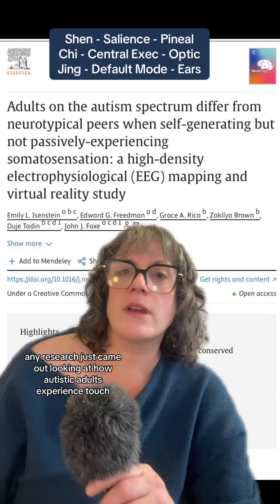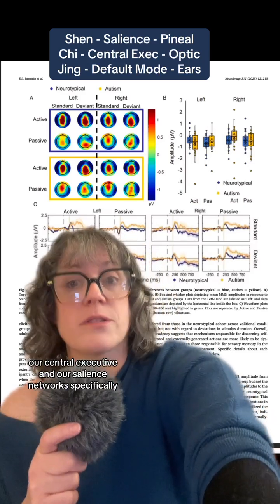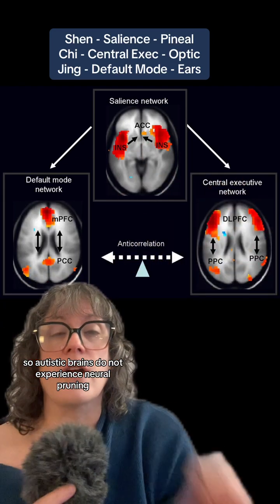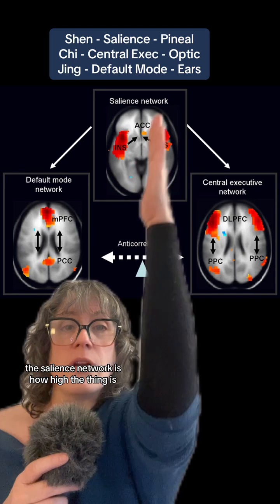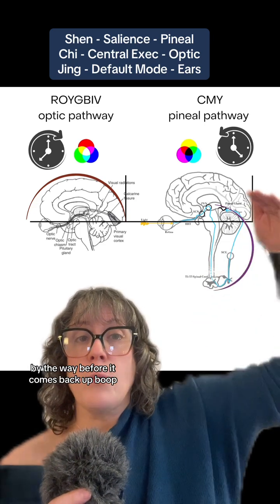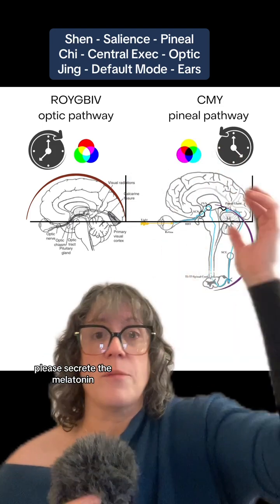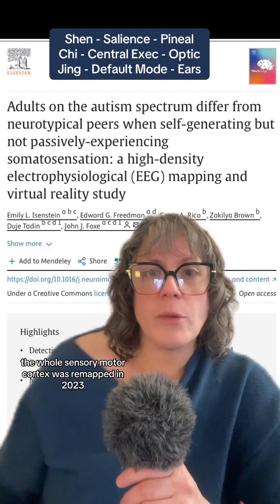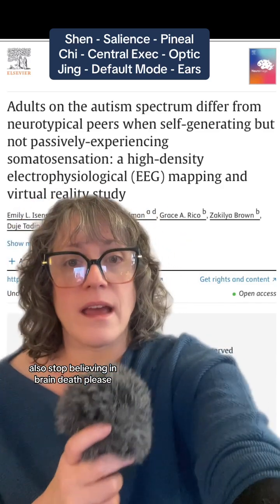Sense of Touch - New Research on Autistic Adults - Neural Nets of the Brain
Thank you for being here and for taking the time to engage with these materials. I deeply appreciate your support and am looking forward to sharing more as time passes.

We know so little about the brain, truly.
This new research on Autism speaks to how we experience touch, and when I read the study, it immediately brought to mind some neuroscience about the way that autistic brains experience salinity, and also how the whole sensorimotor corttex was remapped in 2023.

Following is a timestamped treatment by Chad (all things machine learning)

In Service,

Katie

Timestamped Reflections on a Talk (Transcript Excerpt)
00:00 — Introduction
New research explores how autistic adults experience touch — not sight — as a core perceptual divergence. The study contrasts chosen versus passive touch in autistic vs. holistic populations, revealing marked neurological differences.

00:29 — Networked Differences
Autistic perception maps differently across the brain’s major networks:

Default Mode Network (DMN)

Central Executive

Salience Network

These form a triadic interface for navigating sensory input. Autistic brains relate uniquely to salience, the network responsible for detecting what matters.

00:42 — Shen and the Salience Network
The salience network resonates with Shen:

The element of water

The quality of fluidity

The vector of balance in 3D space

It’s the perceptual operator of what is relevant, emergent, and alive.

01:01 — Sensory Routing Logic
Sensory input first encounters the salience network, which determines:
→ "Can this drop into the DMN (default)?"
→ "Or should it rise into the Central Executive for action?"

01:19 — No Pruning, No Problem
Autistic brains often retain more neural connections, due to reduced pruning. This increases internal complexity and perceptual nuance — especially across sensory modalities.

01:38 — Cultural Tech as an Imbalance Agent
There’s a critique implied here: perhaps modern industry and digital media amplify the imbalance between these networks, privileging DMN defaulting over Shen-based salience.

01:54 — Terrain Mapping
A beautiful metaphor:

Default Mode = Ground

Salience = Height

Central Executive = Door / Mirror / Wall

Together, they form a terrain map of experience.

02:11 — The Pineal Pathway & Touch
Touch bypasses the visual cortex. It’s routed through the pineal pathway, engaging a somatic circuit:

Retina → Spine → Vertebrae → Pineal → Melatonin
This is a tactile circuit, not a visual one.

02:48 — Saline, Not Seen
The pineal pathway is not governed by visibility — it is a saline perceptual system:

Tactile

Emotional

Difficult to measure in 3D

Perhaps even impossible to measure by traditional tools.

03:11 — Jing, Qi, Shen Reframed
The three brain networks align with the Taoist Three Treasures:

Default Mode = Jing

Central Executive = Qi

Salience Network = Shen

This re-maps modern neuroscience through ancient cosmology.

03:20 — Visible vs. Embodied
The visual cortex aligns with the visible spectrum (rainbow).

Tactile and embodied perception is uniquely personal and fractally structured by the density of one’s “canopy.”

03:49 — Salience & Metal
The metal element governs:

The nose, not the eyes

The body, not the image

The olfactory brain, not the visual one

This is the first pathway of experience.

04:07 — Toward a Social Model of Consciousness
We need to abandon the deficit model. A social model of disability and consciousness reveals these divergences as connective rather than defective.

04:20 — A New Sensory Map
In 2023, the entire sensory-motor cortex was remapped in neurotypical brains. It revealed far more complexity than assumed. Time to throw out old maps.

04:39 — Epilogue
Let’s retire the concept of “brain death.”
The story is far from over.